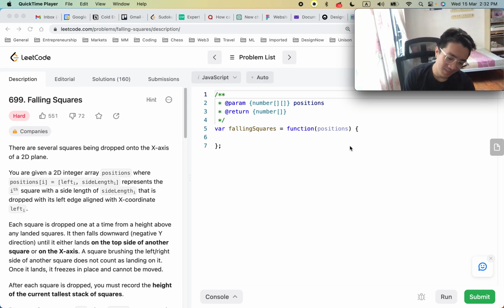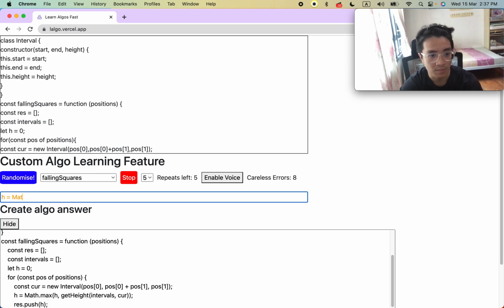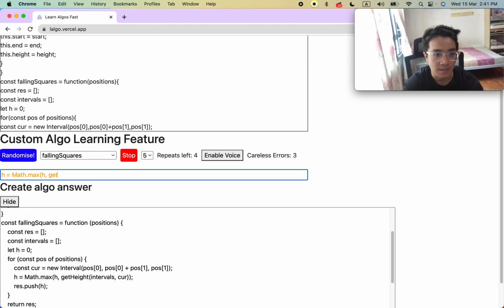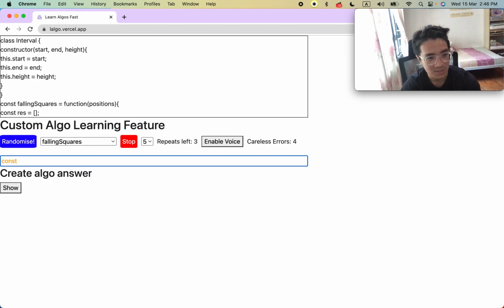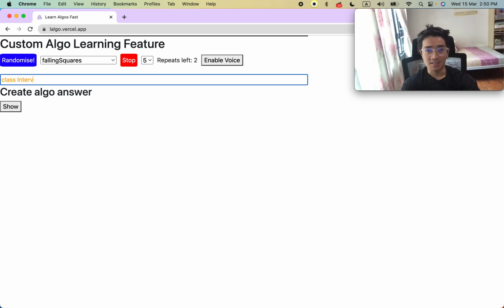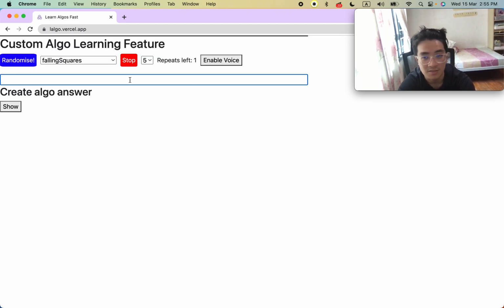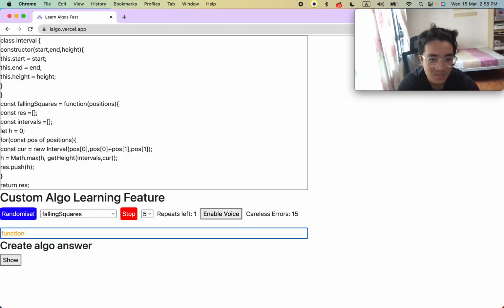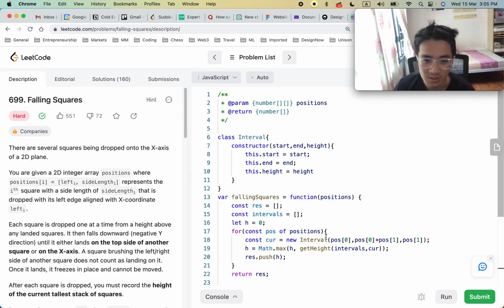Falling Squares Leetcode 699 (Developing Intuition)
Learning how to do Falling Squares Leetcode 699 with my app

This is not a tutorial on how to do the question.

This is demonstration of how you can learn how to do the question, just like me.